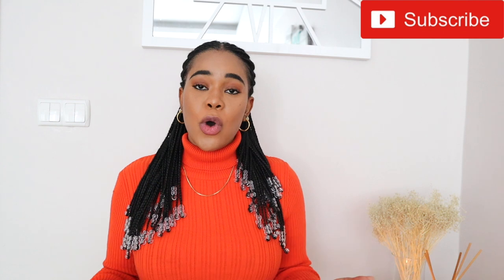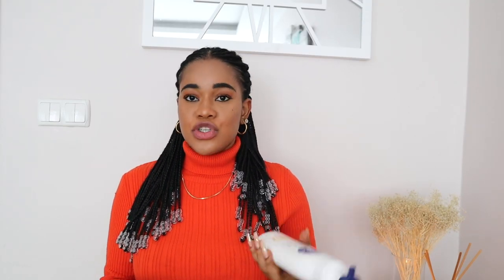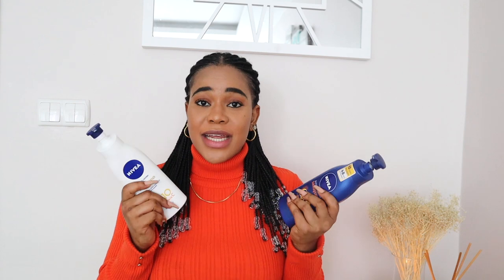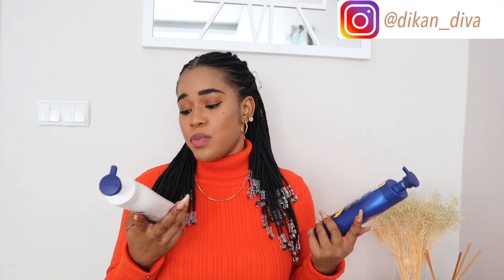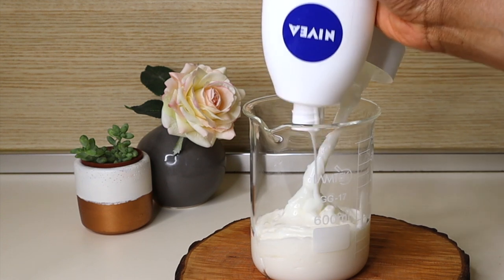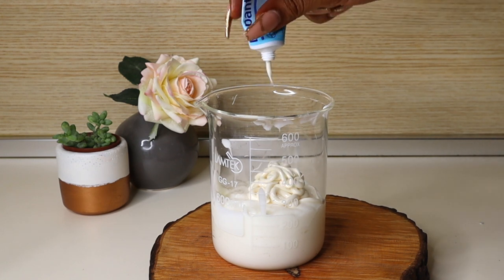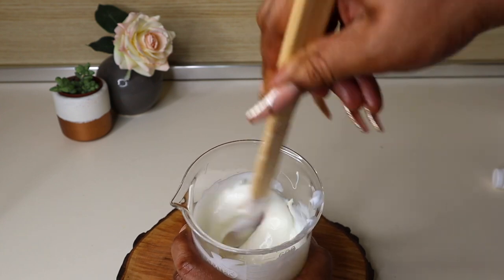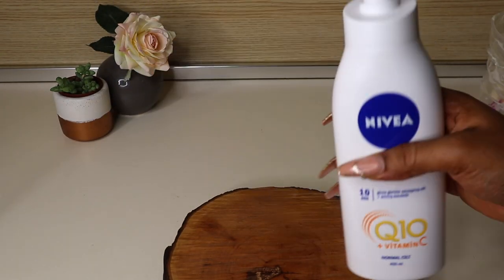HOW TO MIX YOUR REGULAR BODY LOTION/MOISTURIZER FOR BETTER RESULTS. All skin types. Nivea Q10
Hello, my name is Dikan and I am a DIY creator with ample knowledge of skincare, skin science and cosmetic formulation and I love to share my ideas and creativity with you... Thank you for tuning in today and I hope you find my videos helpful. VIRTUAL HUGS*🥰🤗

Today is another “SKINDEEP WITH DIKAN” video. In these types of video, we will be discussing skincare, things you should and shouldn’t do as a skincare enthusiast, formulator and retailer. Also best ingredients and products to look out for and how to use them as both a formulator and skincare lover, tips and tricks that will lead to an overall better result for better skin for everyone and how to simplify some steps for the average person etc. This will be filled with lots of exciting informations and packed with a wealth of knowledge for us all. Game changing secrets will be shared and they’ll something for everyone🤗

WHERE TO F O L L O W  M E :-👇🏽

 *N/B :-I Reserve all rights to this material, I do not allow any duplications, editing, or usage of any of my clips for commercial or profitable use. Pls credit me if you use my work, do not impersonate me or place my videos on a separate channel for profit or to be monetized without my consent.